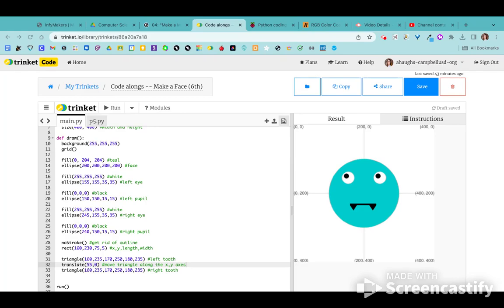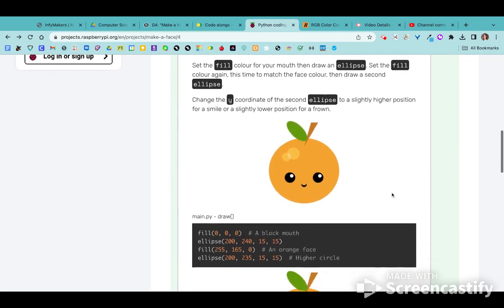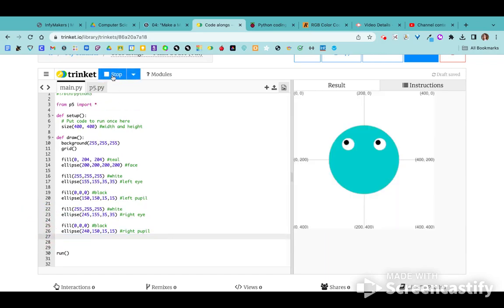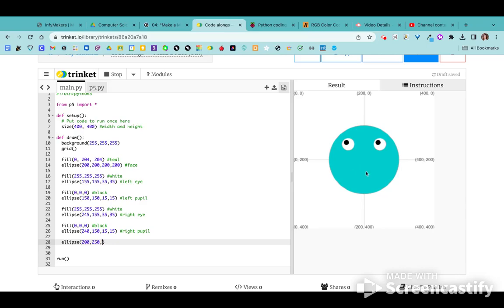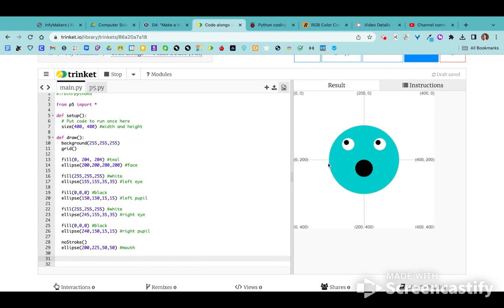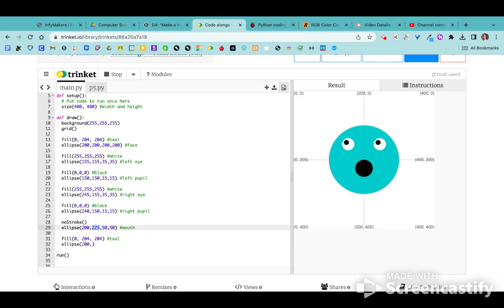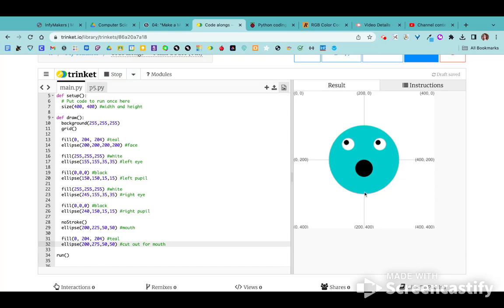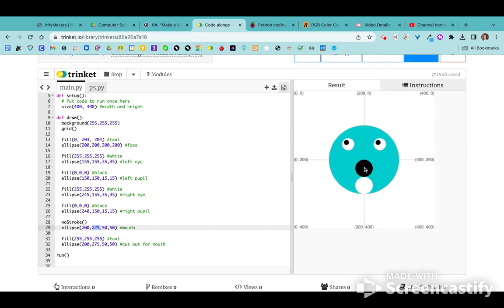Code a Mask (p5.js) -- mouth from overlapping circles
Based on the RaspberryPi.org "Make a Face" project.